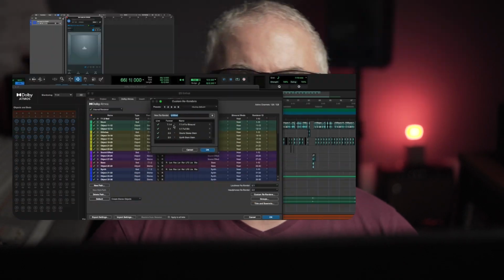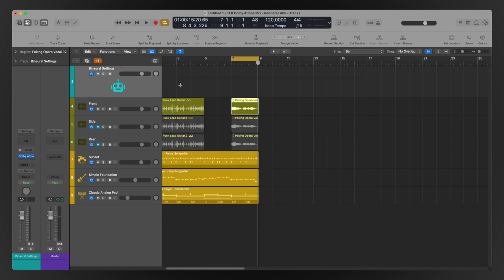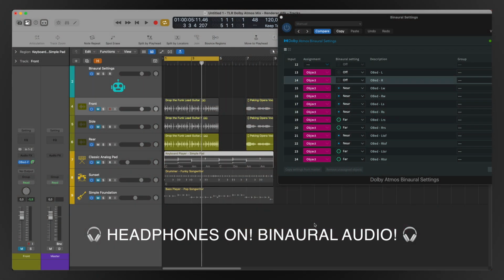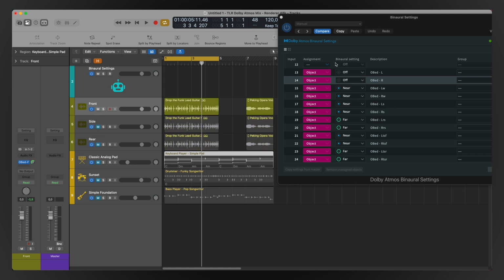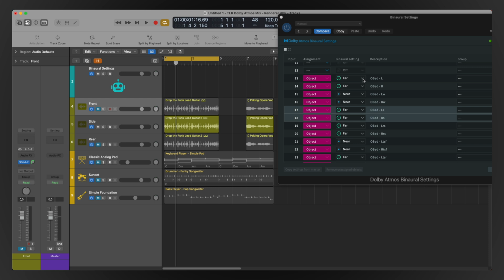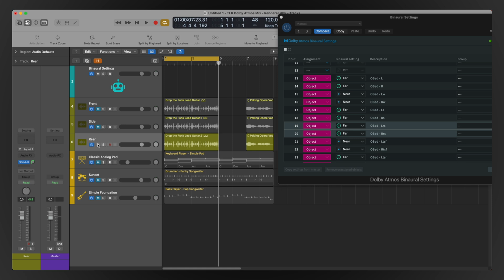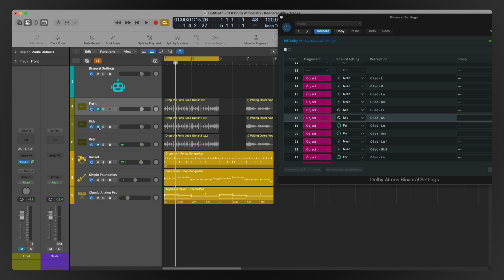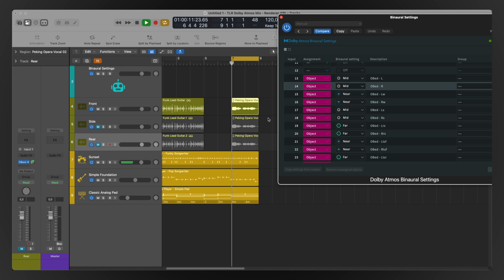You CANNOT mix Atmos in headphones (UNLESS you understand THIS!)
Struggling to get your Atmos mixes to translate well in headphones? Fear not! This video unlocks the secret weapon for Atmos mixing on headphones.

We'll break down everything you need to know:

+ The two workflow options
+ Choosing the right headphones
️+ Setting up your DAW for Binaural monitoring
+ Understanding how Binaural Rendering works in headphones
+ Choosing the best Binaural Render Modes (Off, Near, Mid, Far) for your mix

While headphones can't fully replicate a full Atmos setup, you can still create awesome immersive mixes!

🤩 Ready to experiment with Atmos in headphones?

P.S. We have timestamps in the video for easy navigation!  ➡️

⇉ TIMELINE ⇇

00:00 — Struggling with Atmos on headphones?
00:24 — Pick your workflow
00:53 — Pick your cans
01:29 — Monitoring setup
02:58 — Binaural in Headphones. What is it?
04:36 — Binaural Modes. What are they and how to use them!
13:23 — Picking the right modes. How to choose.
15:23 — Different binaural algorithms
16:30 — Atmos tools

If you are new here, we are a Dolby-accredited facility providing Dolby Atmos Mixing and Mastering, and Immersive Audio Music Production services to artists, labels, and creators around the globe. Reach out to inquire about how we can help get your project to the next level!